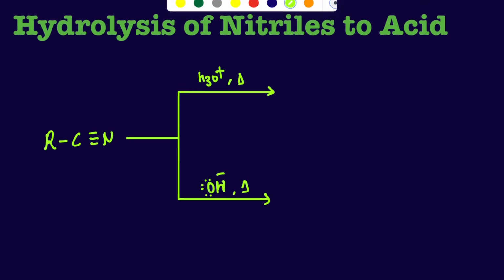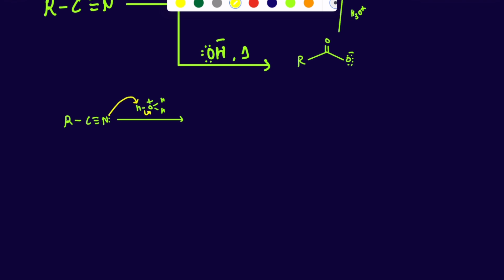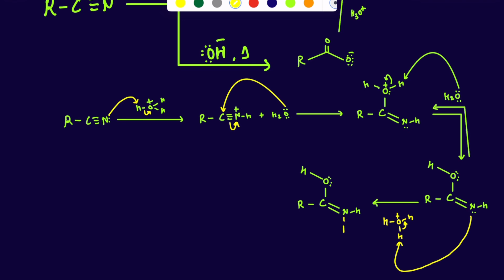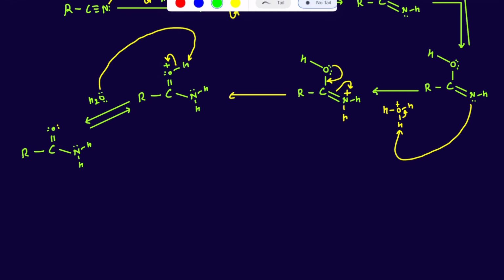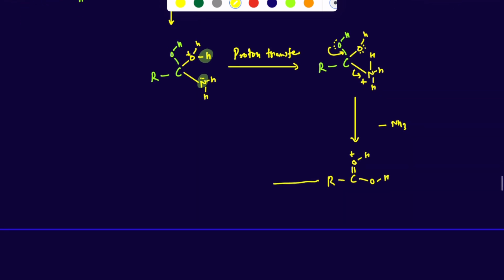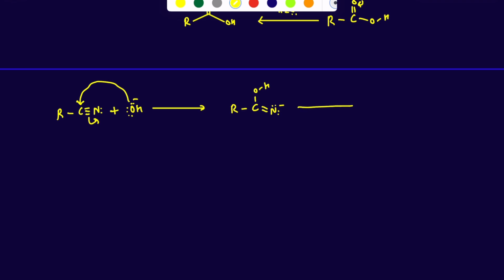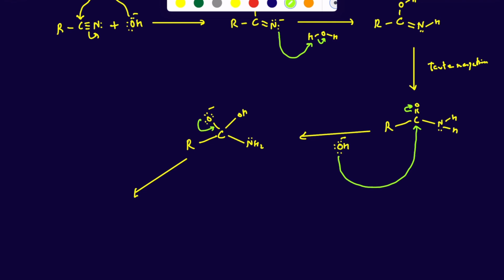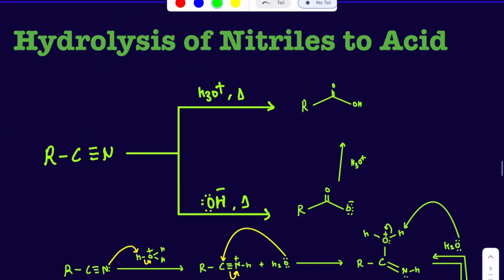Hydrolysis of nitriles to acid under acid and basic conditions